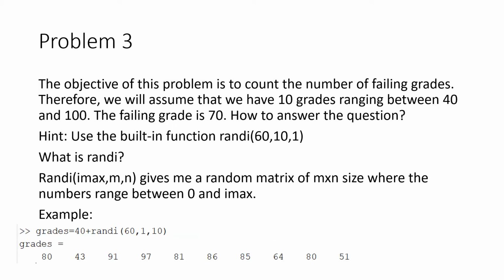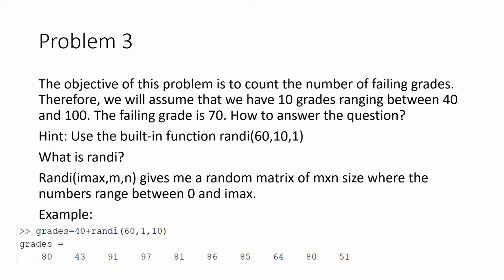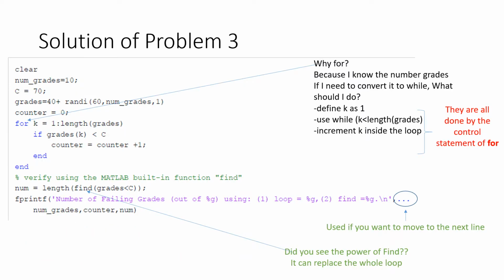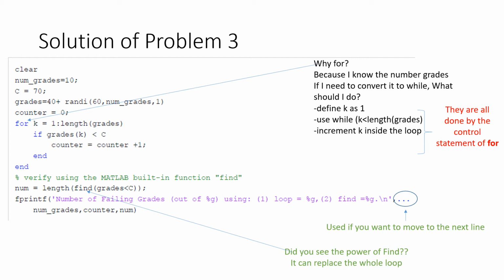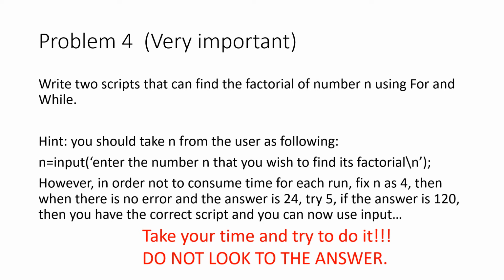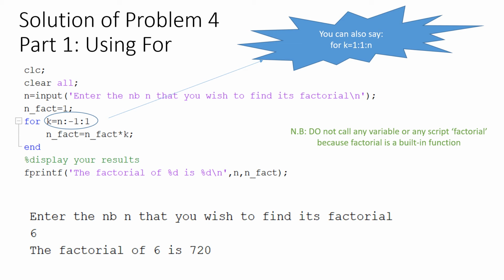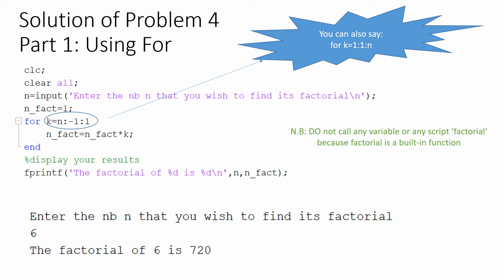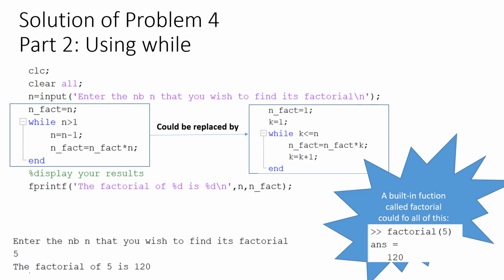Matlab-For and while examples for advanced level-Part 33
In this video, we will solve more examples on For and while for advanced level.